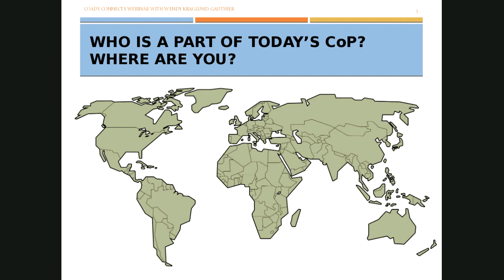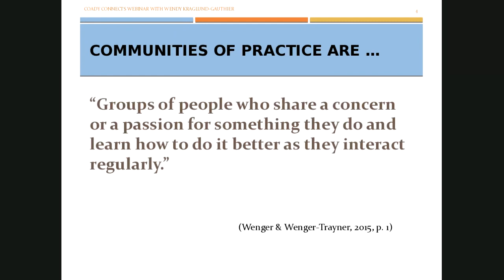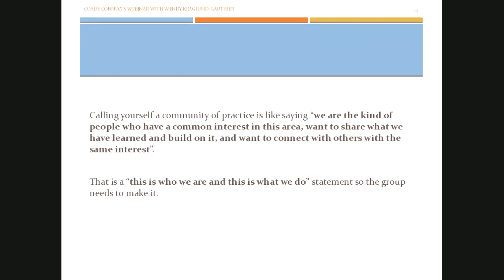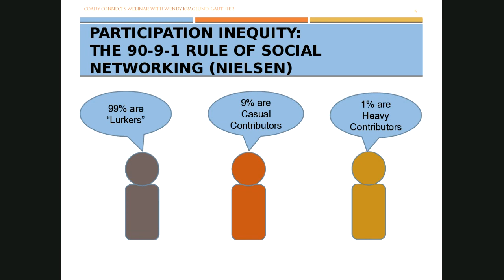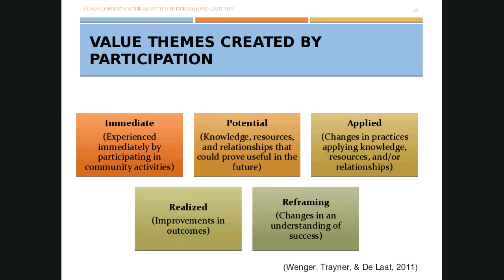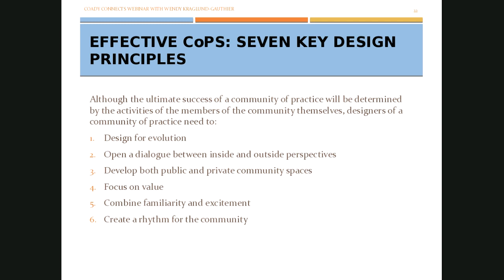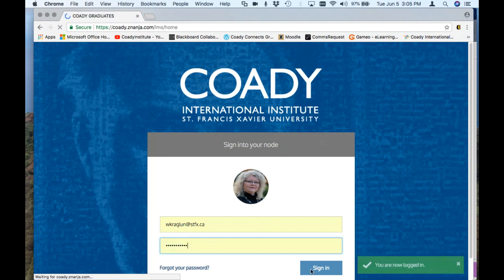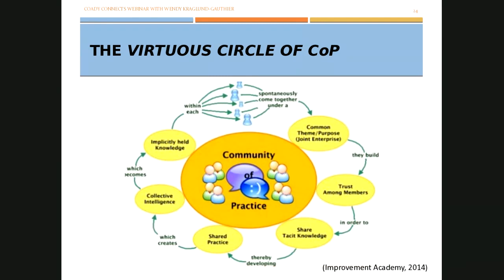Coady Connects Webinar - Creating Communities of Practice in Digital Spaces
Wendy Kraglund-Gauthier, Manager, Networks and Ongoing Learning with the Coady International Institute

When we think of community, we likely think of a group of individuals in a physical environment. But what does a community “look like” in digital spaces? And, perhaps more importantly from our practitioner perspectives, what is a community of practice? In this webinar, Wendy talks about the differences between communities and communities of practice based on her work designing and supporting communities of practice in digital spaces. Special attention was placed on the value gained from participation. She also featured Coady Connects as a way for Coady graduates to collaborate online.